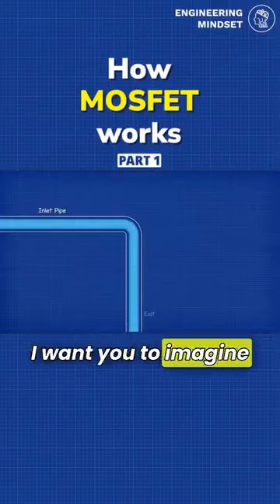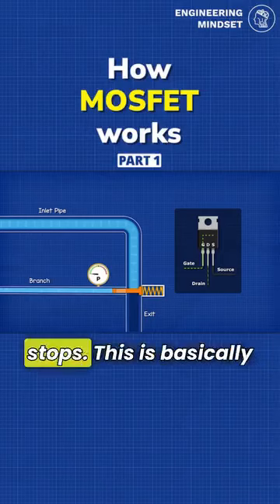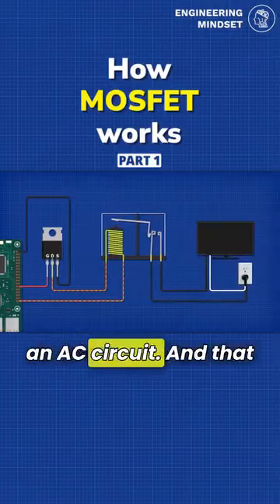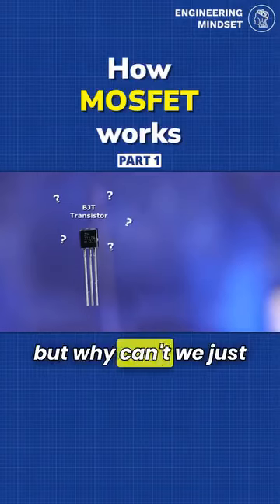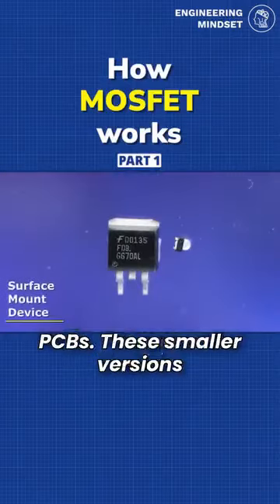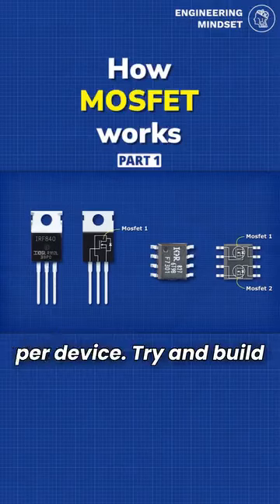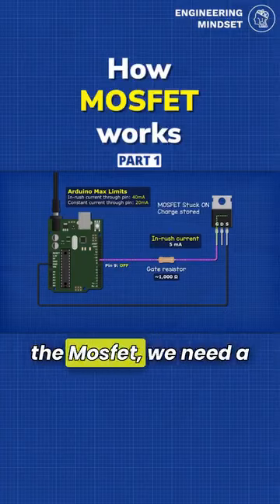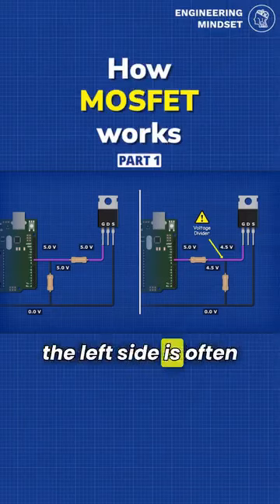What is a mosfet? And how it's work